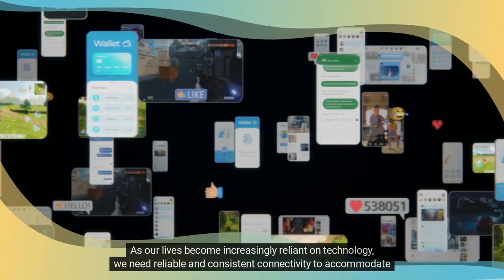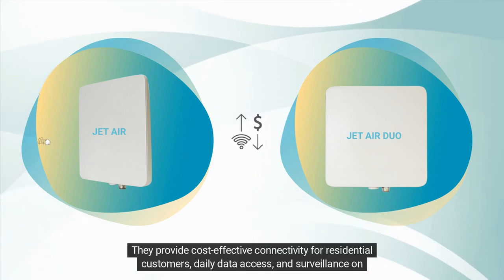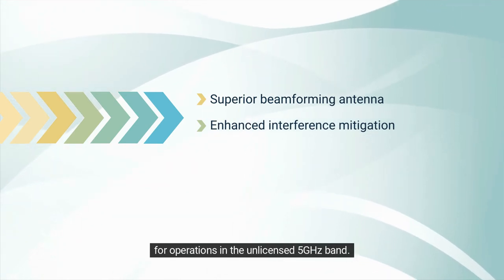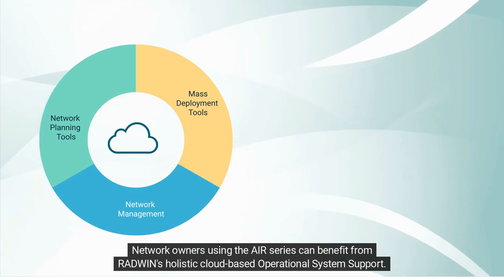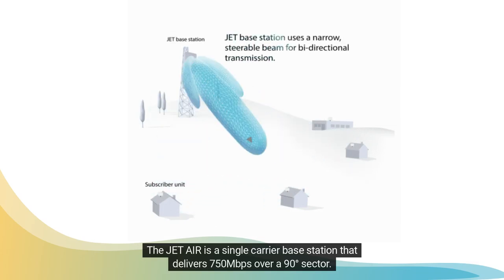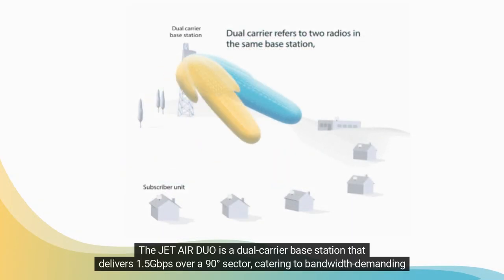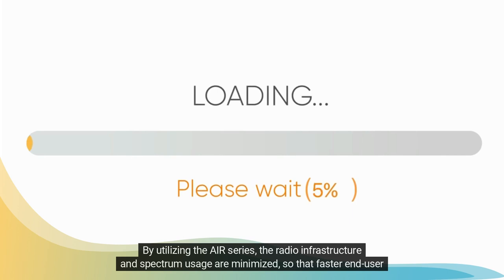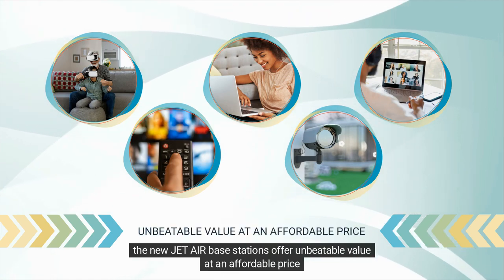RADWIN JET AIR & JET AIR DUO